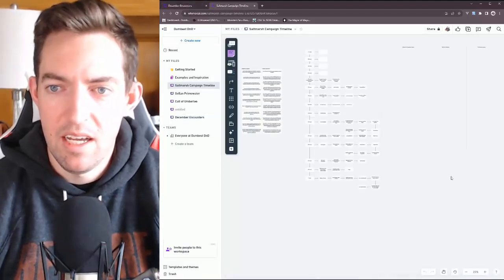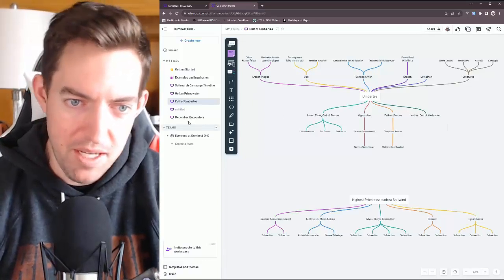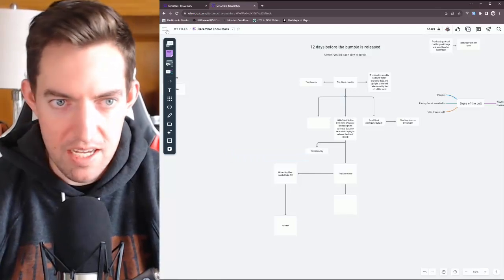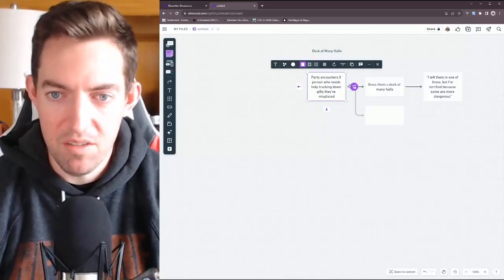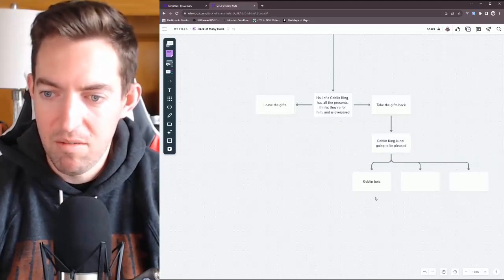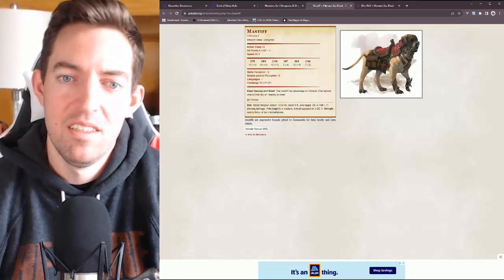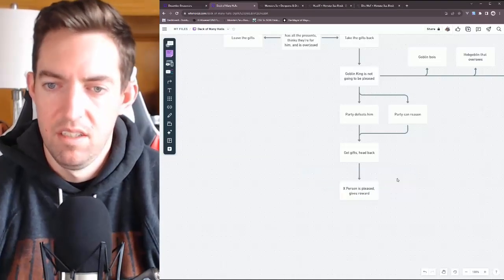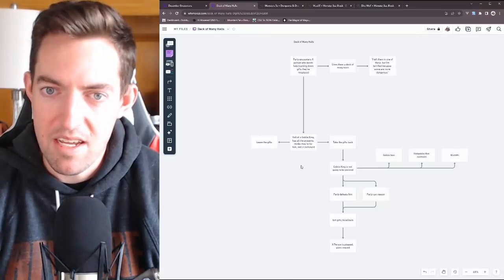Free DM Tools: Whimsical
A quick walkthrough of one of our favorite tools for outlining encounters and generally collecting campaign/encounter ideas in a visual way.

Whimsical is a free tool that teams or individuals can use to collaborate in whiteboard fashion.